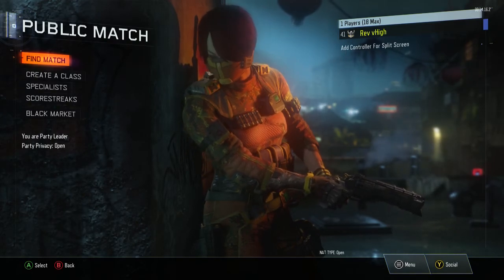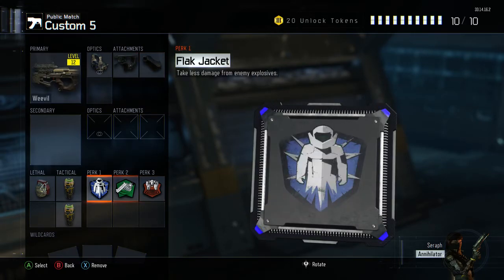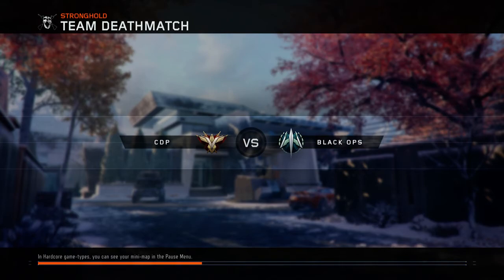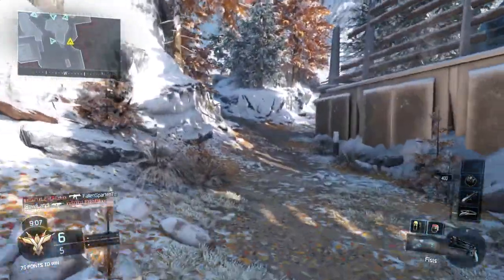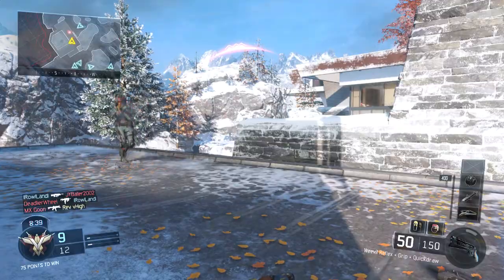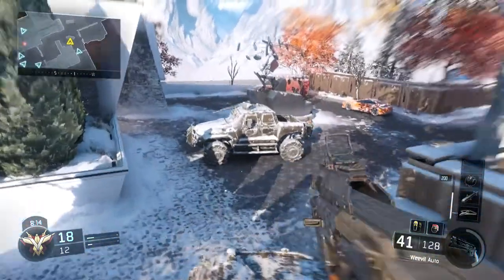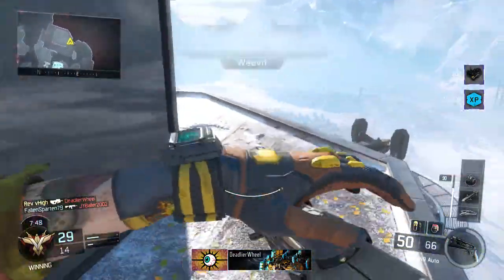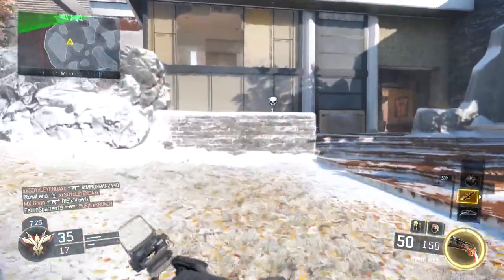BLACK OPS 3 CLASS SETUP